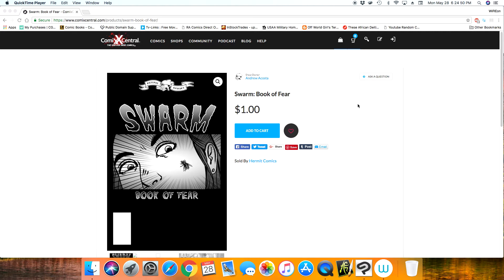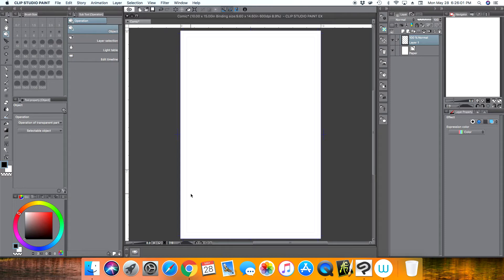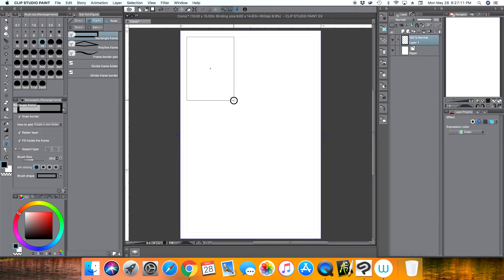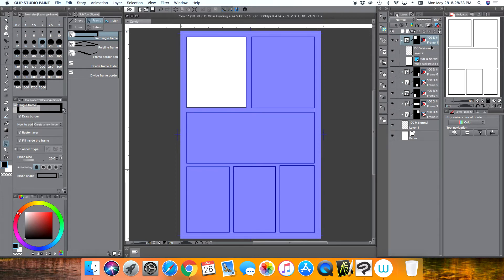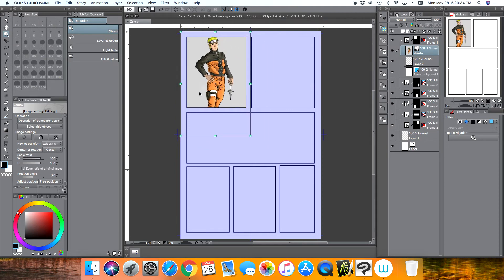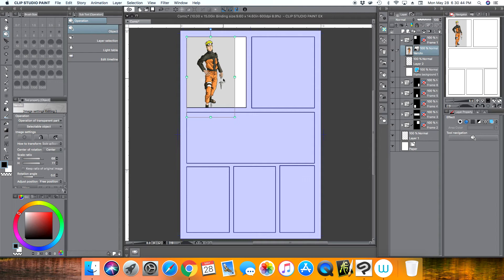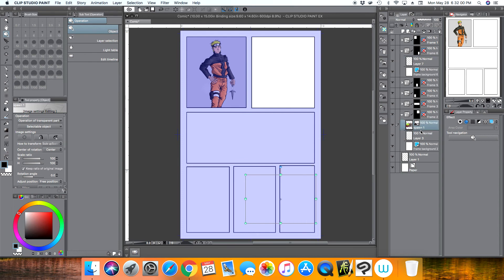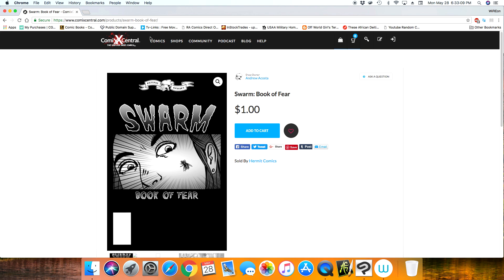[Clip Studio] How to Import Images Inside Frames